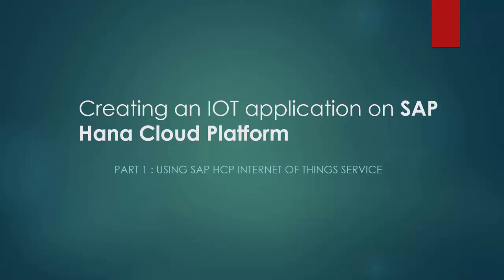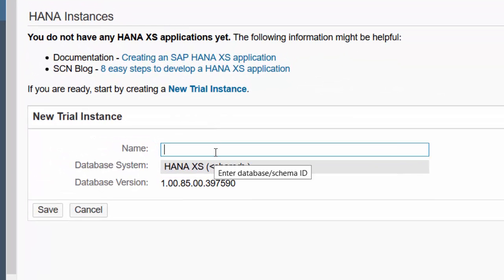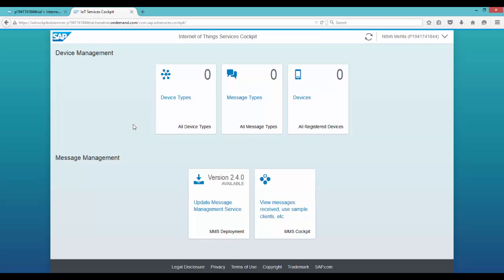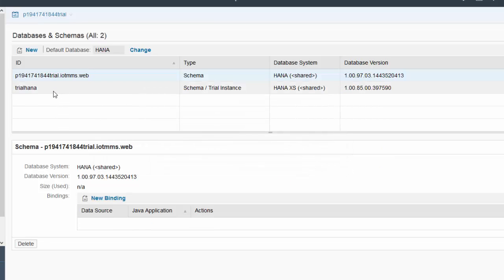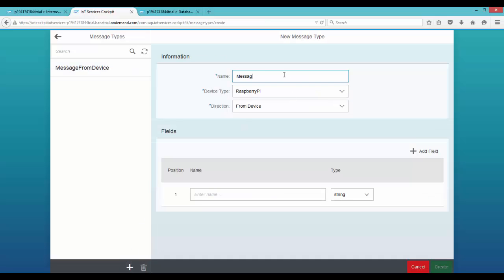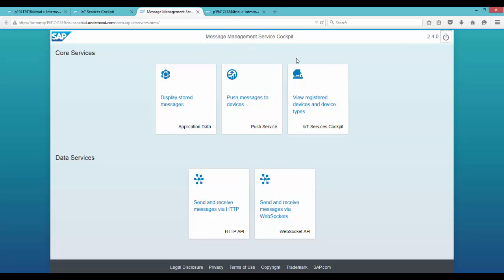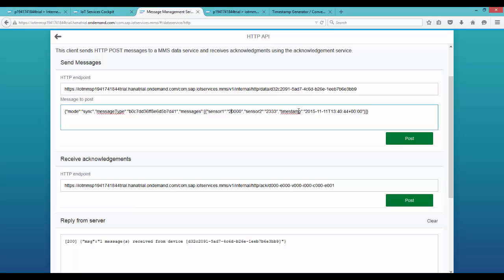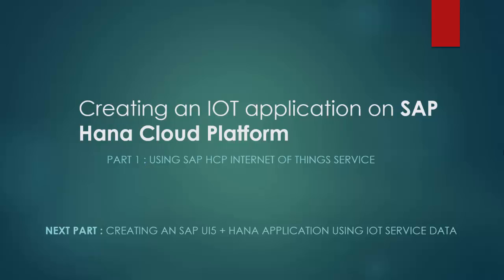Getting started with SAP HCP IOT Services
NOTE: HCP cockpit has changed significantly since this video was created. A better recommendation would be the official SAP documentation for this product.

This video is the first part of "Creating an IOT application on SAP Hana Cloud Platform" . It covers the basics of SAP HCP and its Internet of Things service.
In this video, we take a step by step approach to :
- Learn Basics of SAP Hana Cloud Platform Cockpit
- Enable, configure and use IOT service to create Devices,  Messages, etc.
- Understand and use the IOT MMS cockpit to simulate sending messages from your IOT devices.

Check for an updated presentation.